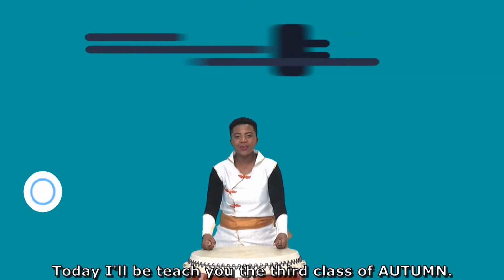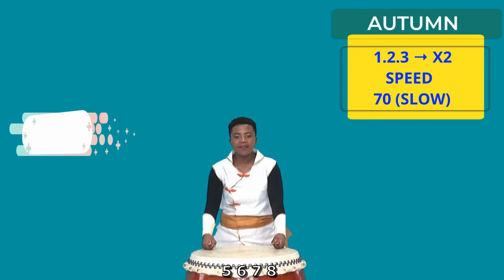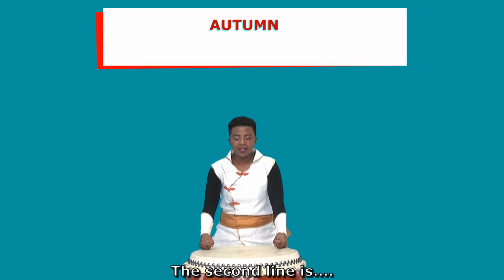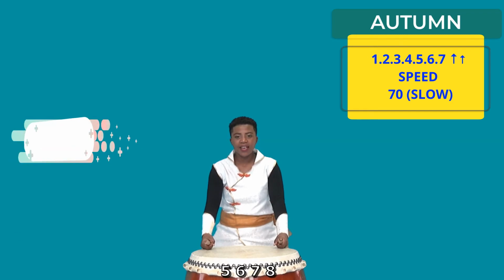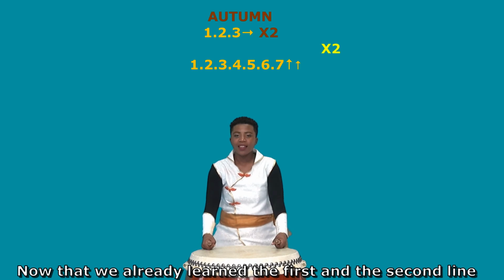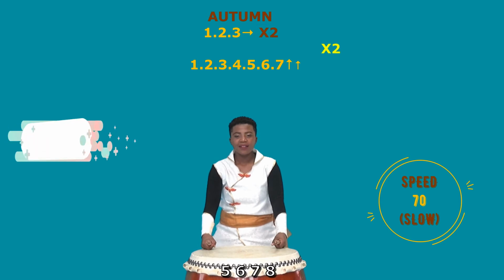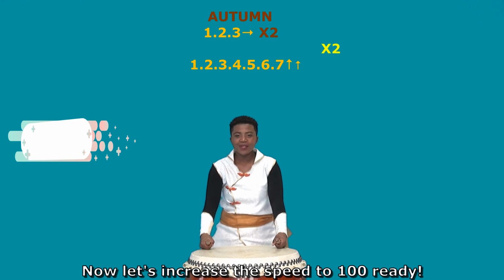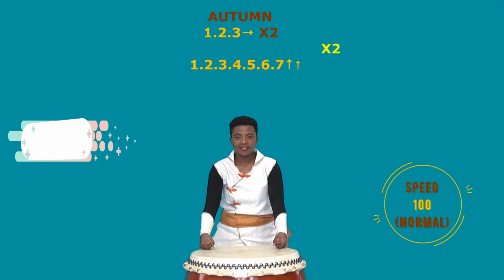24 Festive Drums Course----Autumn ( Part 3 ) 24節令鼓(基礎版)----秋(3)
2022 Basic Chinese Drum Course :24 Festive Drums      Specially Designed for Children &Beginners    : It includes 4 parts( summer, autumn and spring).Through our teaching course you can find the stepping stone for getting into the arts field and achieved your dream as a performer